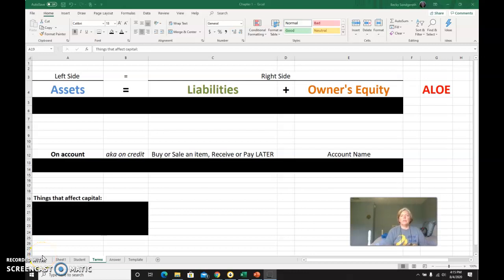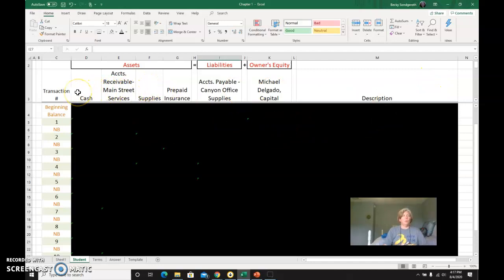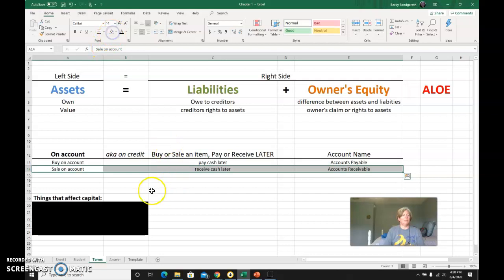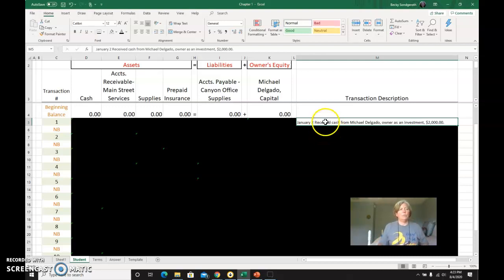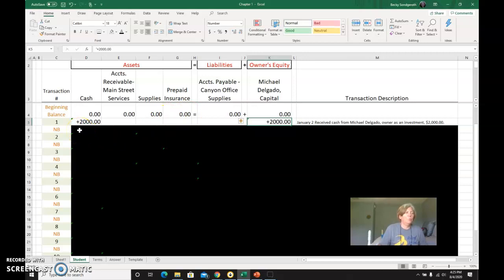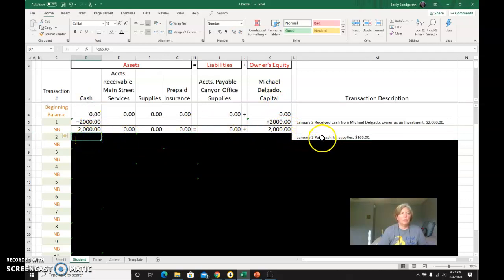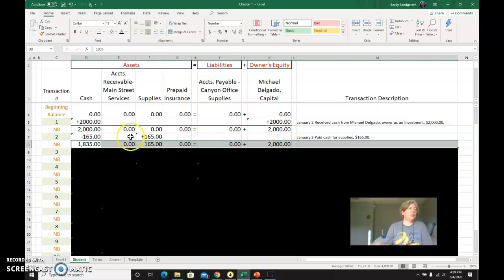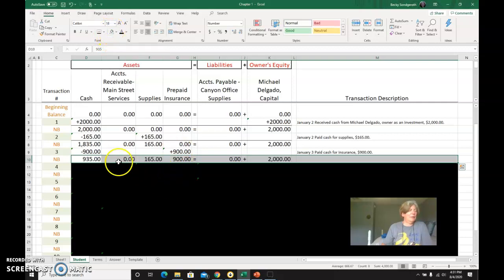1-2 How Business Activities Change the Accounting Equation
Part 2: Define some more terms and complete Transactions 1, 2 and 3.